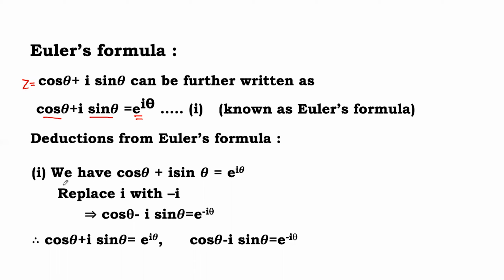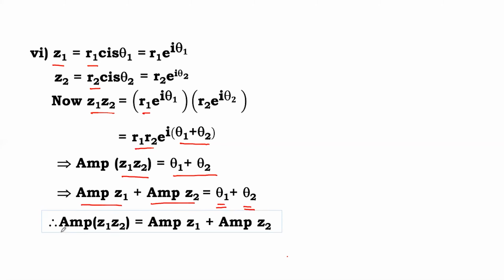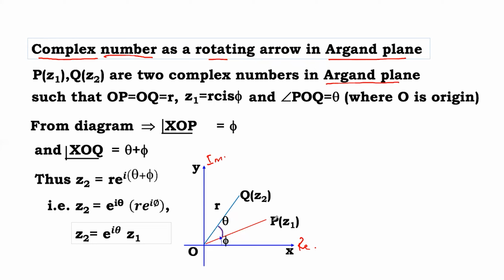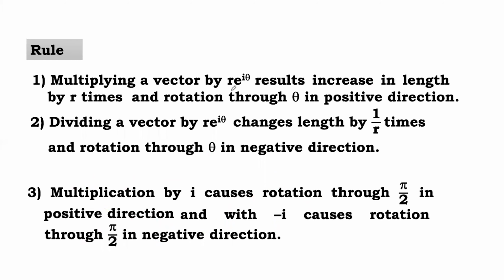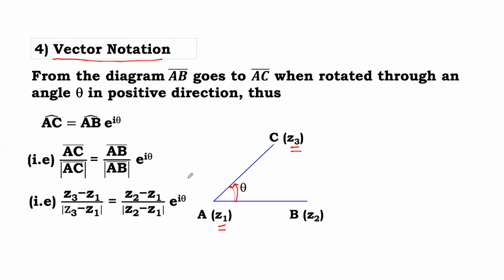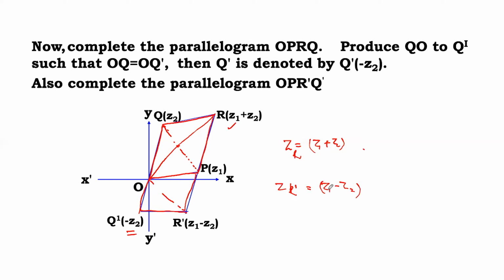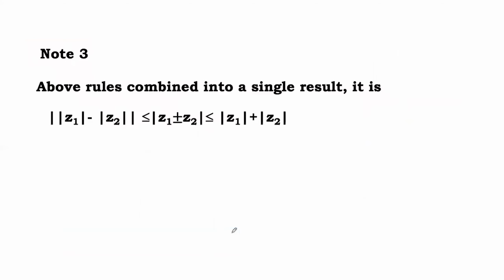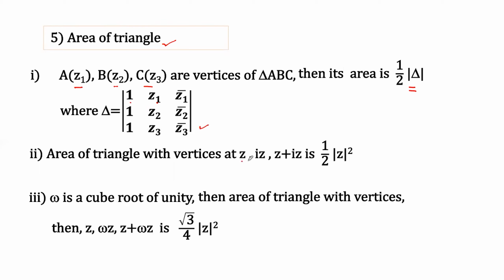The IITIAN’S HUB|| COMPLEX NUMBERS|| SAURABH PRIYADARSHI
Detailed discussion on Complex Numbers!